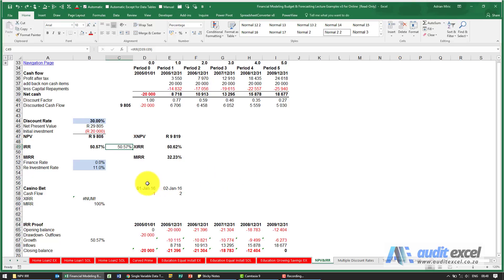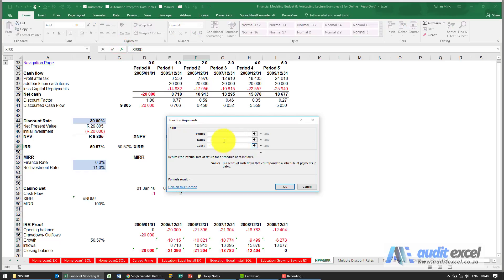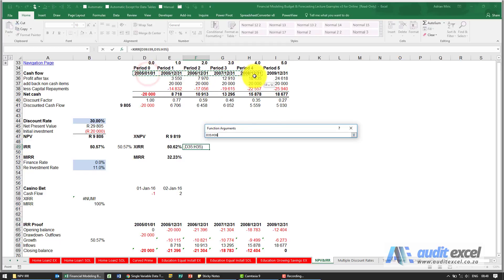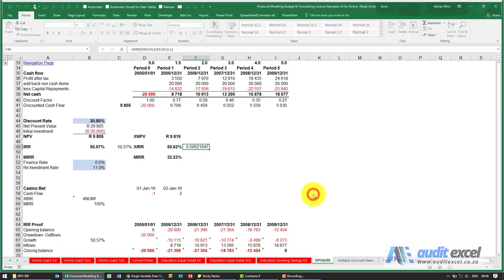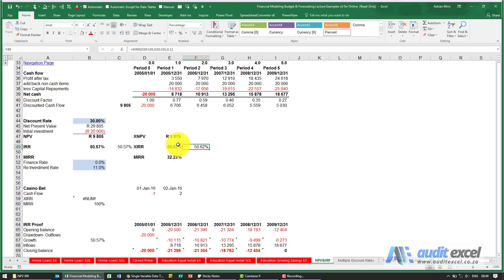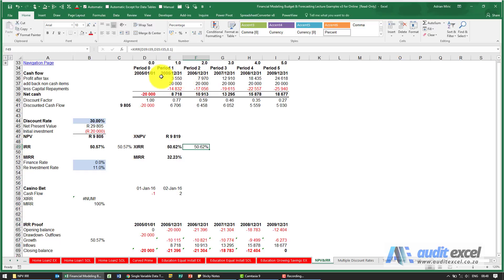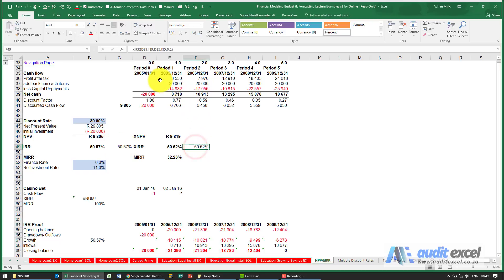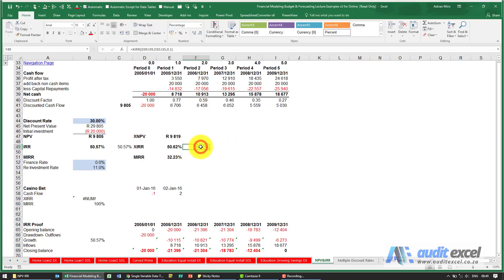XIRR function in Excel. Why it is better than the IRR function and how to use it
00:00 Intro to XIRR vs IRR
00:10 XIRR in the function wizard
00:45 Benefits of XIRR vs IRR (different time periods)
01:03 Why XIRR is slightly different for IRR

Pros
Easy to use
Can have mixed time periods

Cons
Same constraints as normal IRR of whether it is a useful measure of return

Similar to NPV, IRR has an XIRR function which, in our opinion, is a better function.

To follow along go to 17.11

For XIRR you need to identify the cash flows (including the initial cash flow) and the dates of the cash flows as shown below. You can also specify a guess.

The XIRR does not need equally spaced cash flows as long as the dates reflect when the cash flows. You will note that the answer of 50.62% is slightly different from the IRR function (50.57%) as a result of it using the exact dates provided.